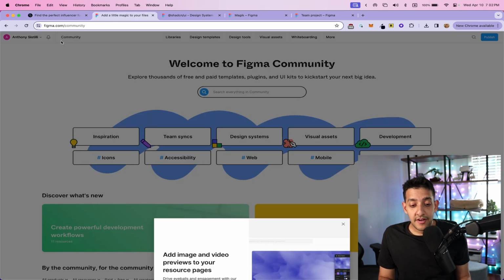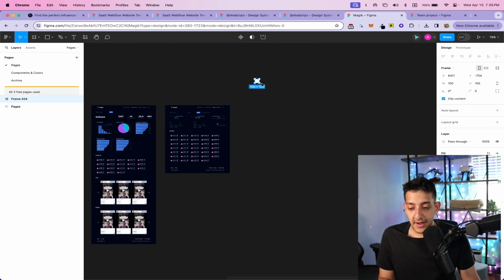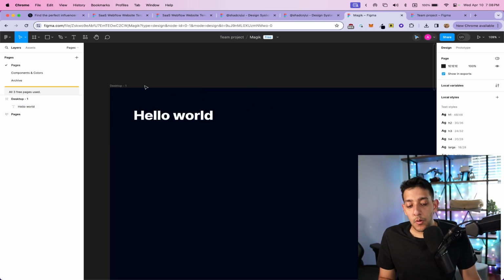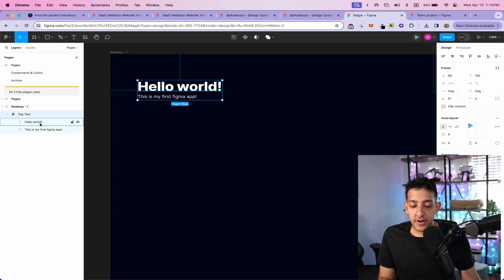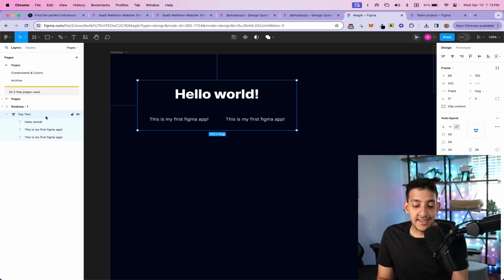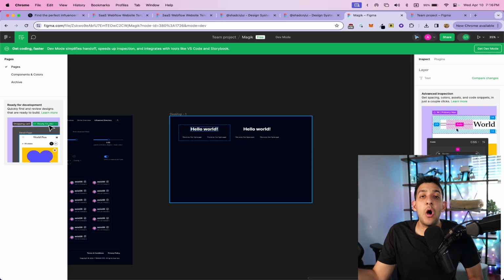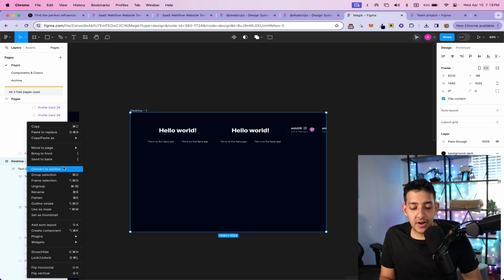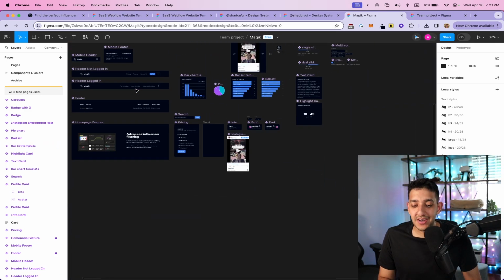FULL Developer's guide to Figma - complete crashcourse